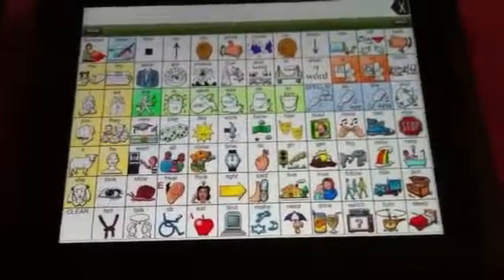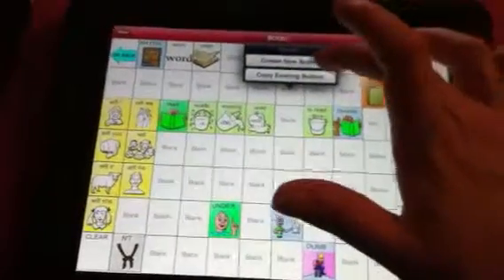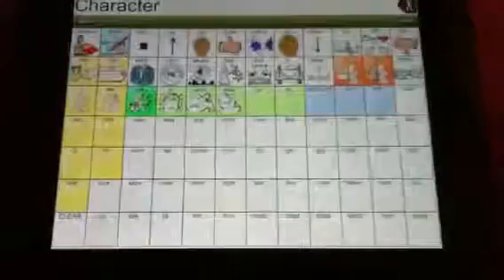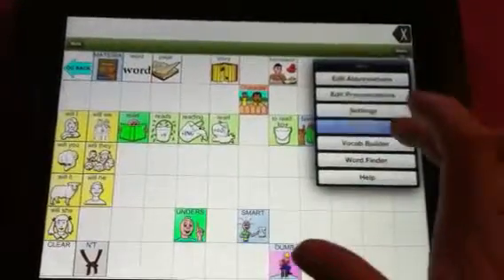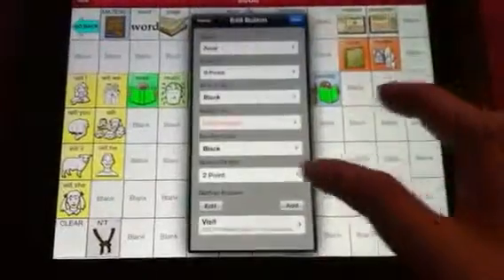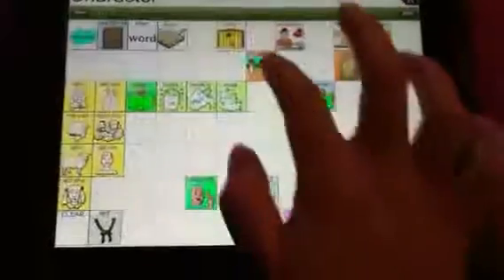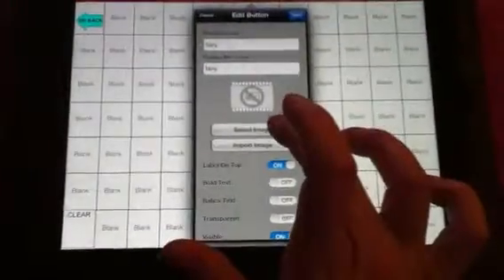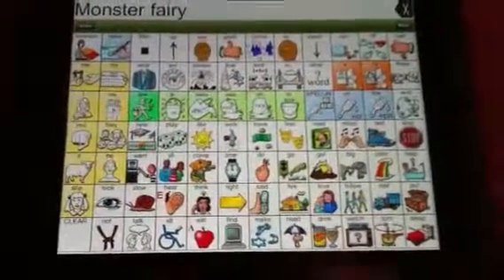LAMP app adding a new page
How to add in a  whole new section of words on your LAMP app
Language acquisition through motor planning